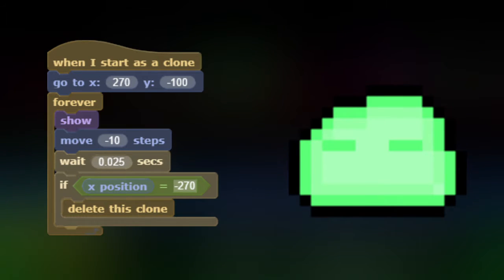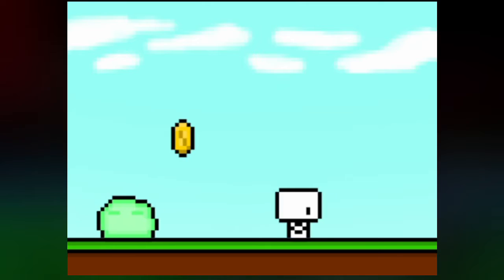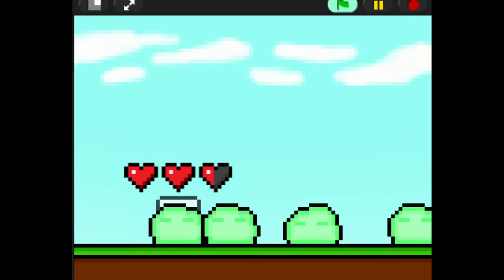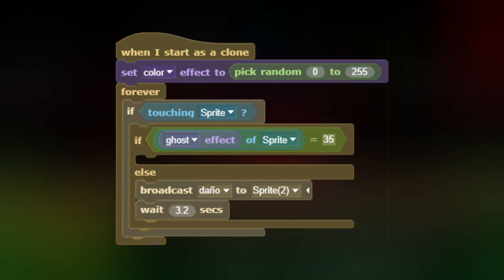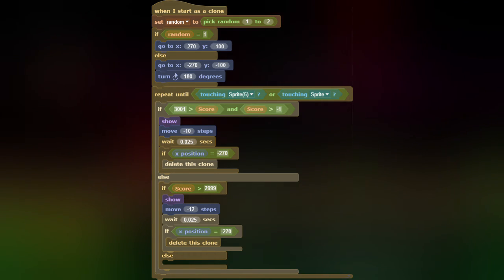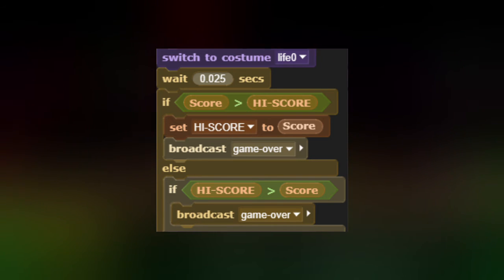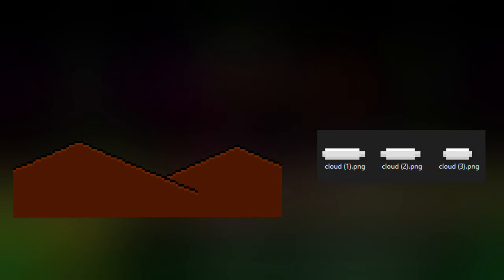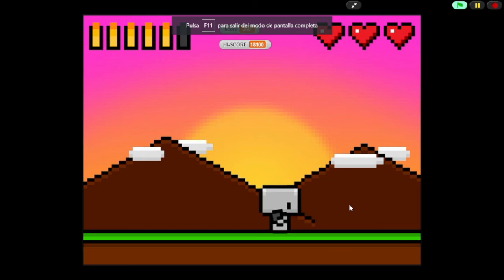Presentation Video Jayson